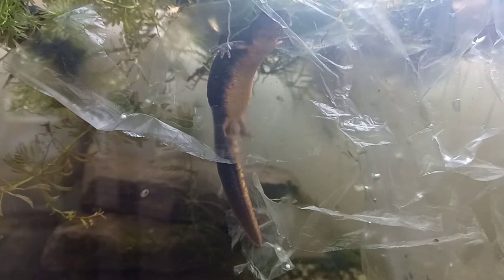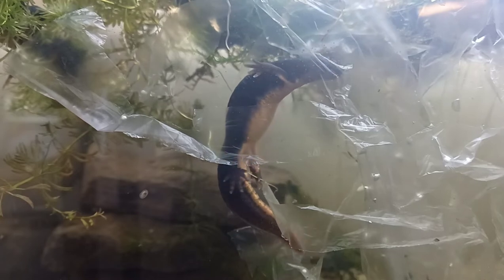Rare Newt Lays Eggs In Trash!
A rare melanoid Italian crested newt (Triturus carnifex) lays her eggs on shredded plastic bags.

Melanoid crested newts are incredibly rare. This condition is much better known in another salamander species - the axolotl (Ambsystoma mexicanum).